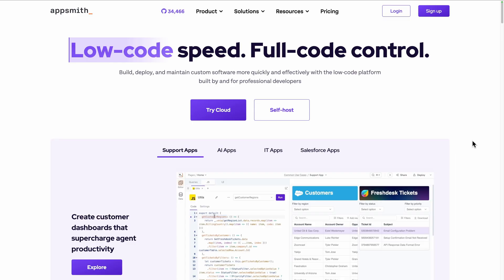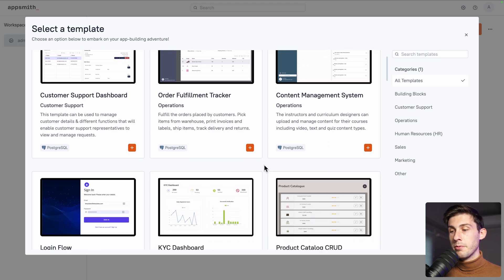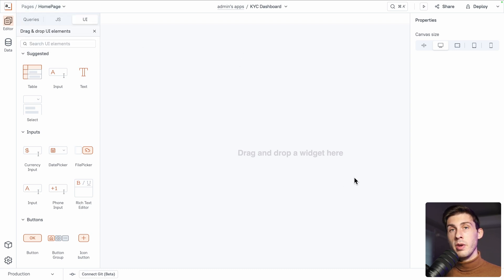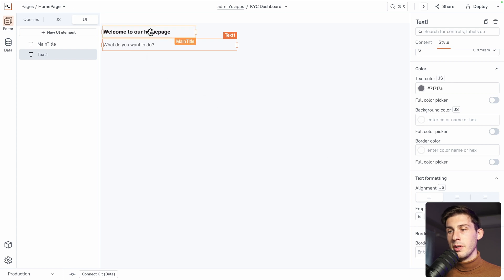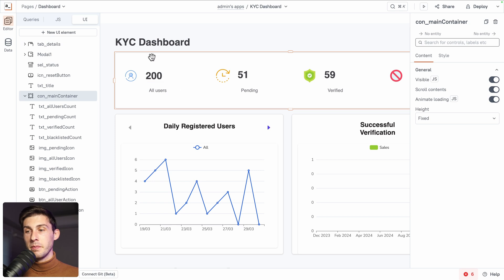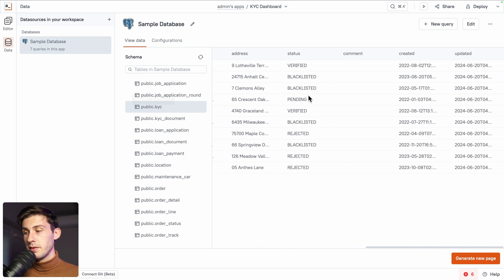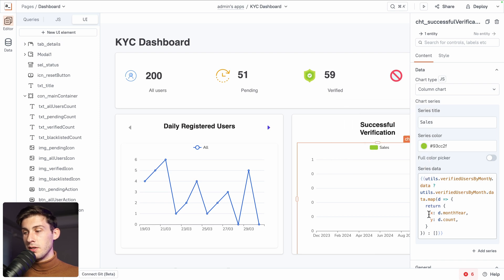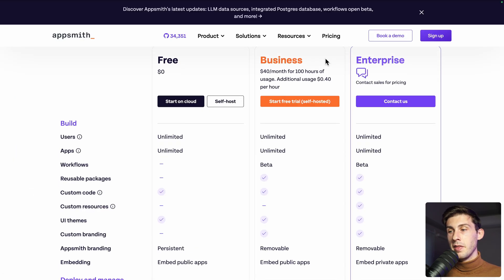AppSmith: Free Open-source Low-Code App Builder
Discover AppSmith, a free open-source low-code/no-code platform for building applications. 🏗️

We'll start by installing it with Elestio then, we will explore the different features of AppSmith through a platform overview.

00:00 - Intro
00:57 - Installation guide
01:29 - Platform overview
15:42 - Conclusion